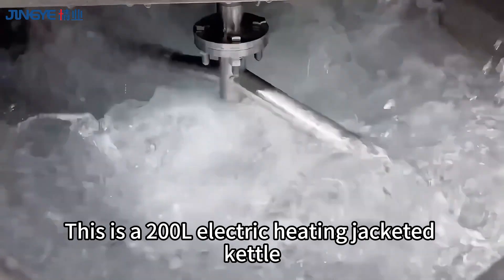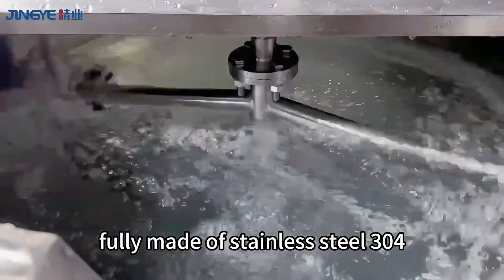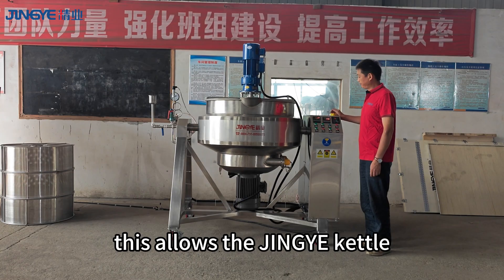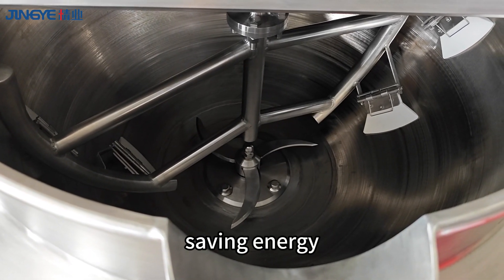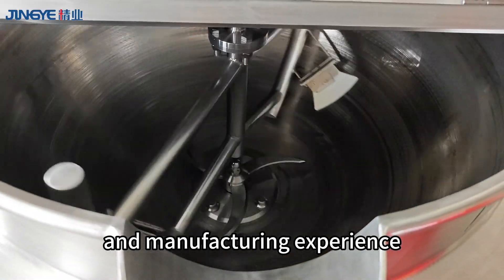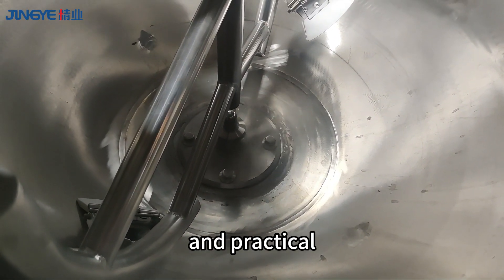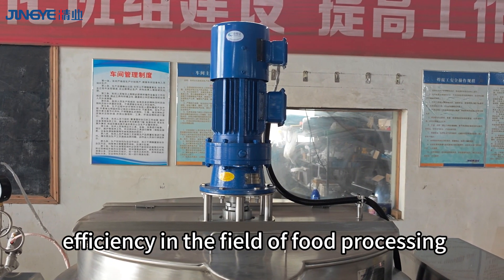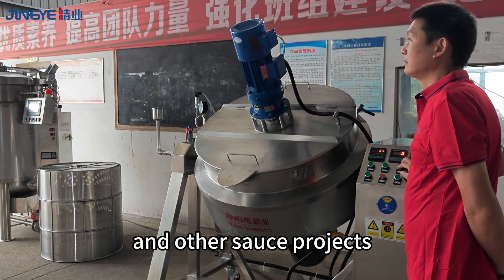200L Electric Heating Cooking Kettle with Mixer Sauce Jacket Kettle with Agitator-JINGYE INDUSTRY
This is a 200L electric heating jacketed kettle, fully made of stainless steel 304, with a hemispherical structure, this allows the JINGYE kettle to have the largest heating area, greatly increasing the heating speed, saving energy.
JINGYE has 20 years of design and manufacturing experience. It is durable, beautiful in appearance, and practical. It is an ideal equipment to improve efficiency in the field of food processing, especially for jam, chili sauce, and other sauce projects.